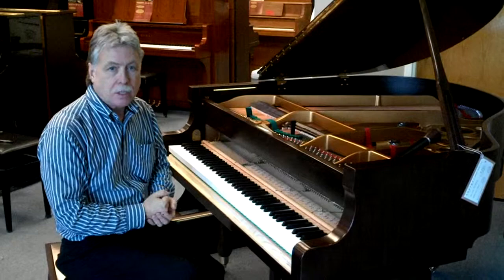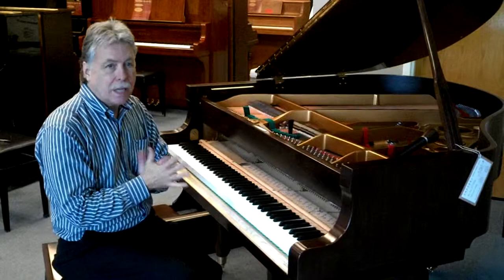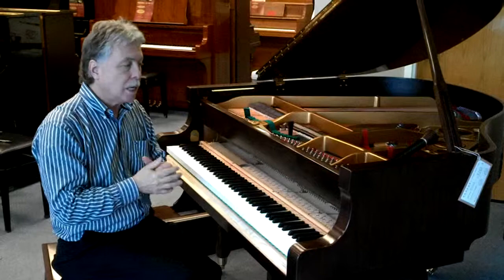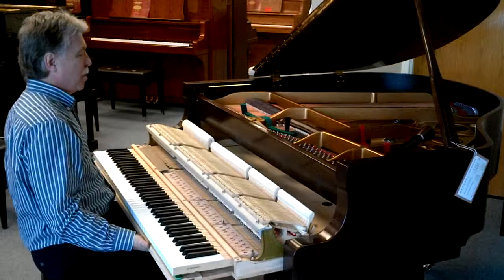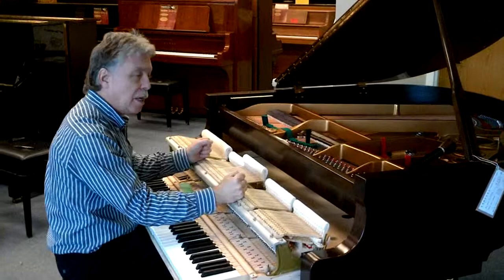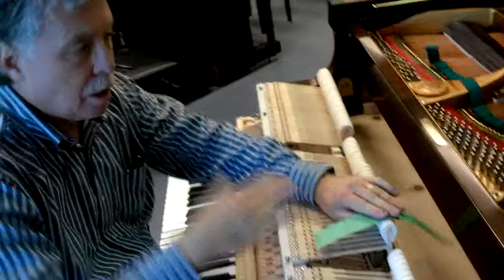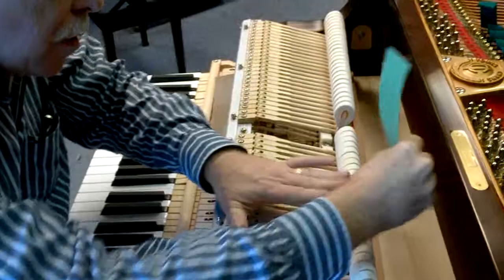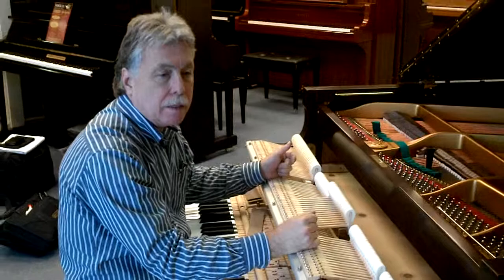Grand Piano Preparation 4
Grand Piano Preparation Part 4. The steps involved in getting a new piano showroom ready once it arrives in the store from the warehouse. 3/ Hammer Voicing